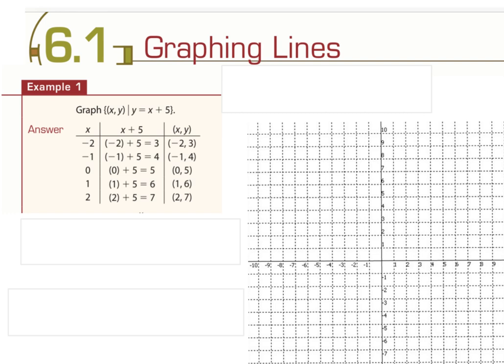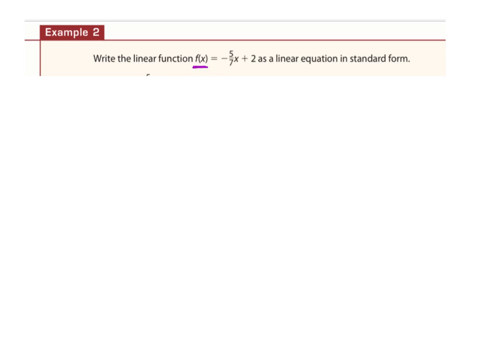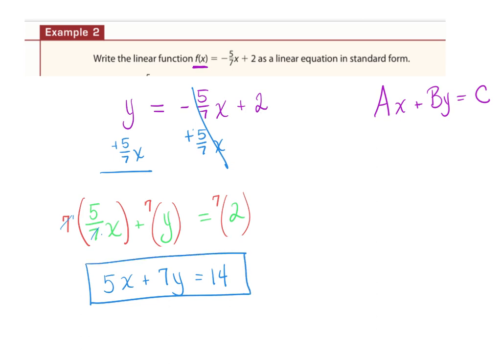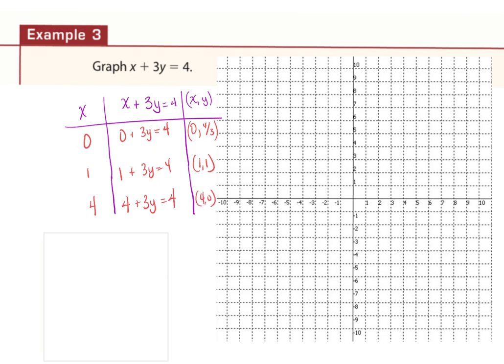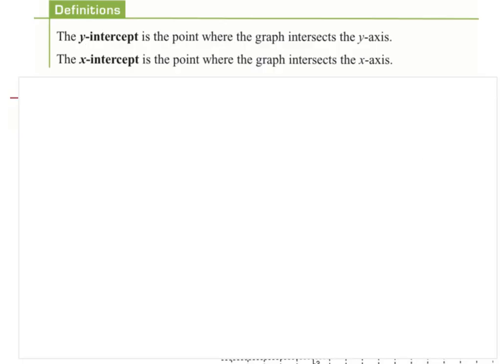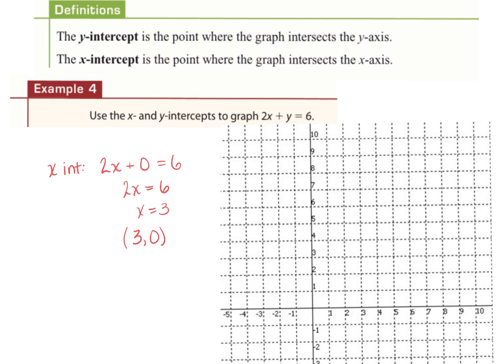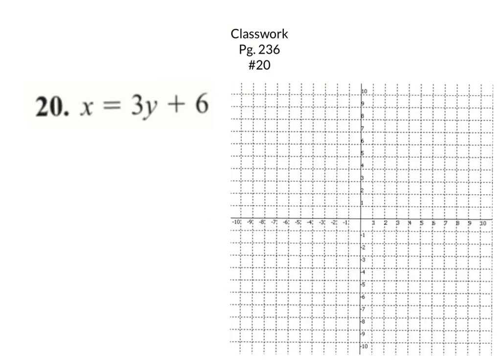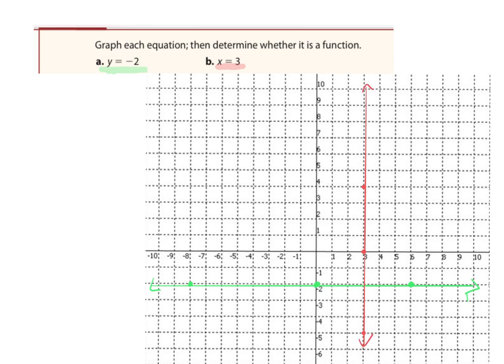Algebra I Section 6.1